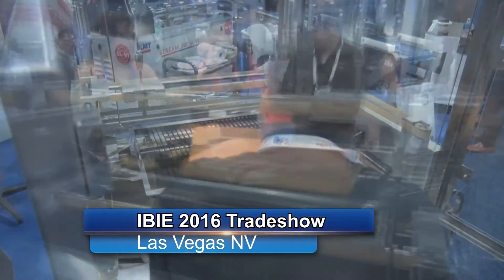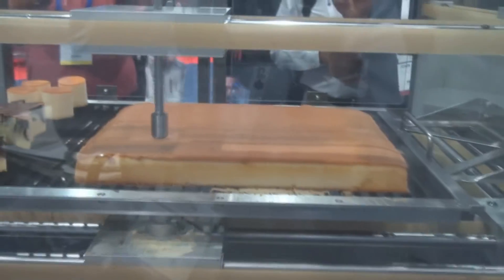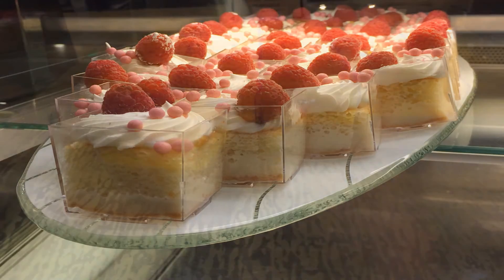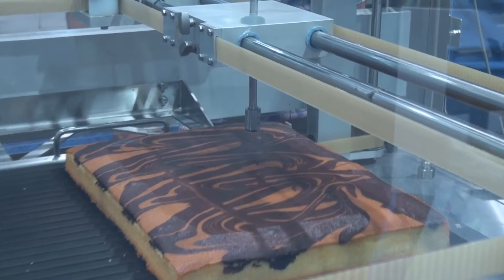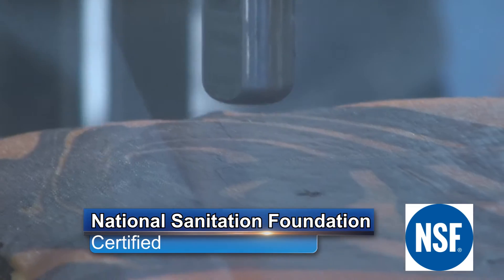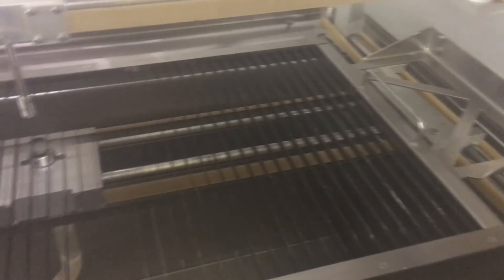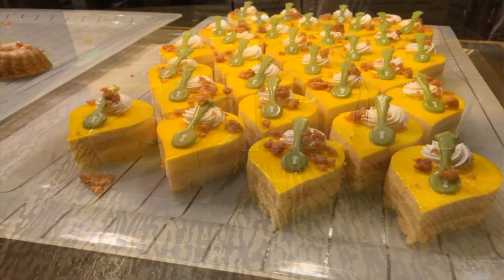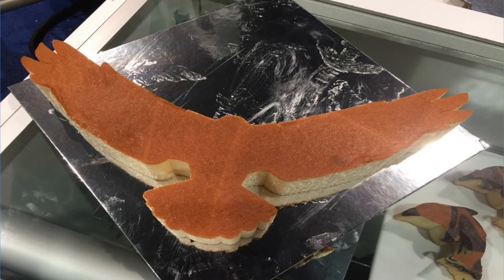Xilix Systems The Clean Cut - Cutting Cakes, Pastries and Desserts using waterjet technology.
There are a variety of methods to cut petit fours, cakes and pastries. Traditional methods include cutting cakes by hand with a serrated knife. There are DIY stainless mold shape slicers. And ultrasonic blades are used to make geometric straight cuts.

Vincent Pilon, Executive Pastry Chef, Las Vegas NV, uses the Xilix Spectrum waterjet cake machine to cut pastries and desserts into imaginative shapes. Powered by KMT Waterjet, the waterjet pastry cutter system has significantly improved his yield, and reduced cutting time from five days to two days a week.

The Xilix Spectrum is made in the USA and is the only waterjet cake cutter that is NSF certified. This video demonstrates the features and advantages of waterjet cutting desserts compared to ultrasonic blades and cutting cakes by hand.